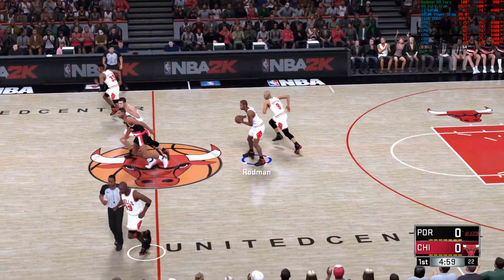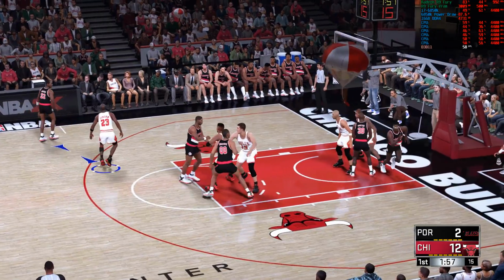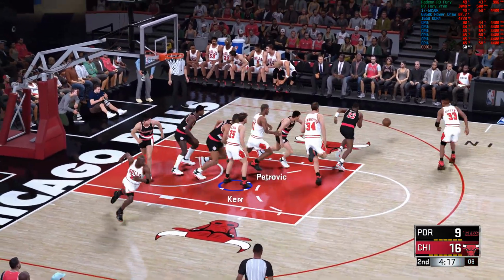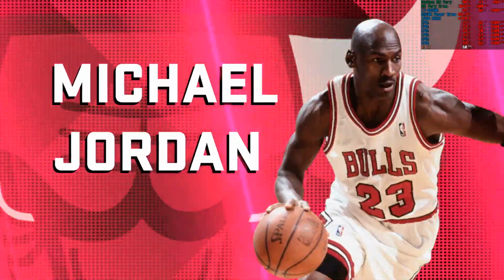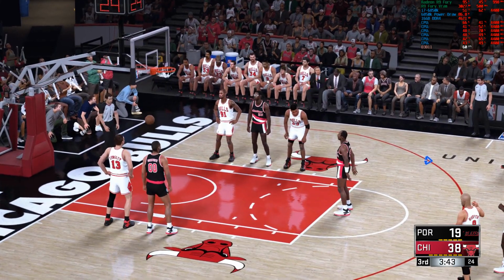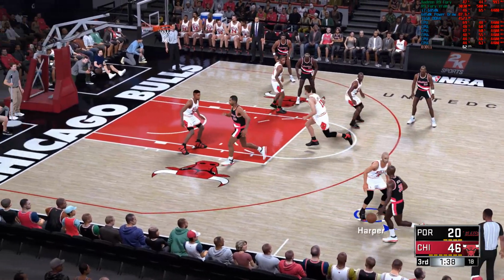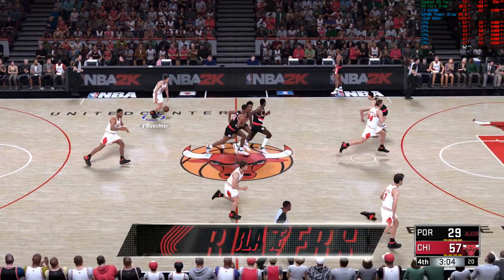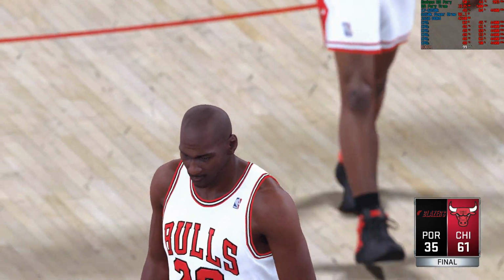NBA 2K18 Gameplay 2560x1440 Ultra, 2xaa Old School Legends Part 3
Intel R Core i7-6850k at 4.4ghz, 1.36v
Sapphire r9 Fury Tri-x oc
16g Geil DDR4 at 3400mhz, 1.35v